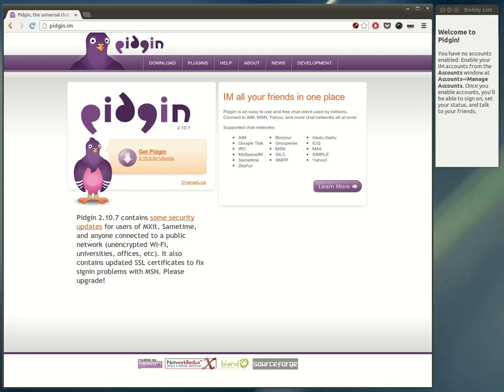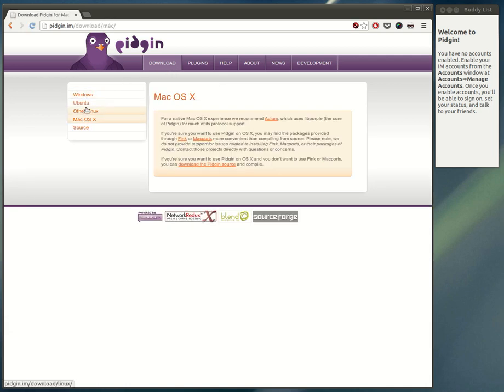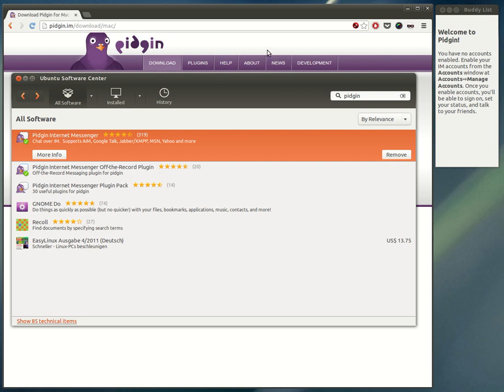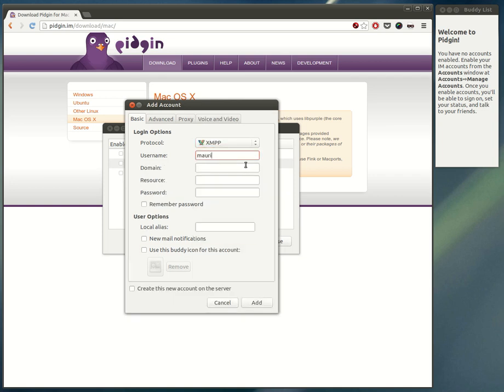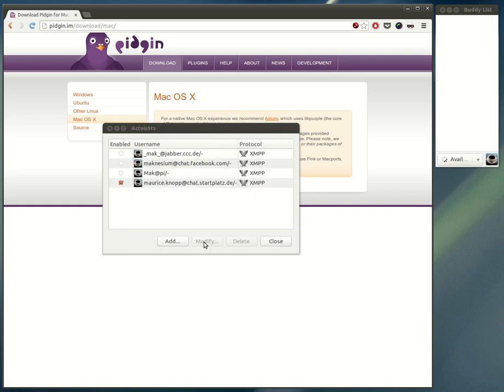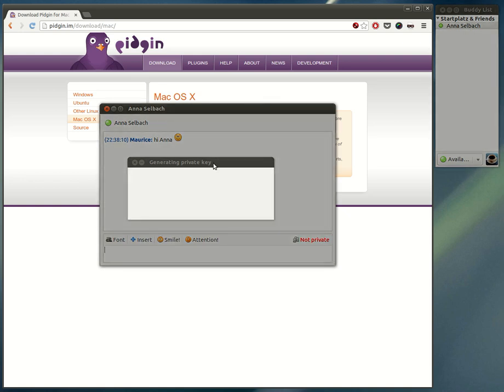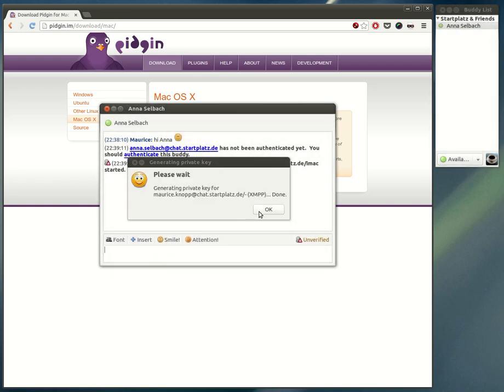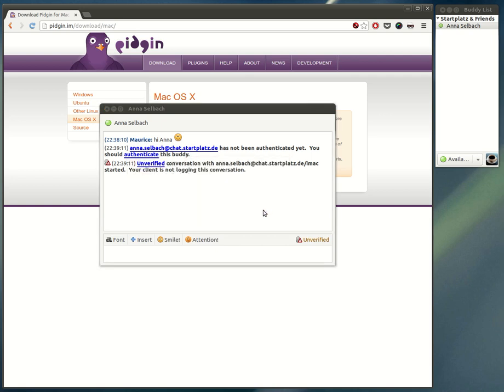Setup XMPP / Jabber Account with Pidgin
Screencast to show how to set up a XMPP / Jabber Account with OpenSource tool Pidgin from pidgin.im

Screencast recorded with Kazam on Ubuntu 13.04